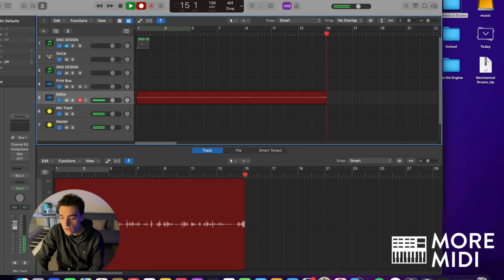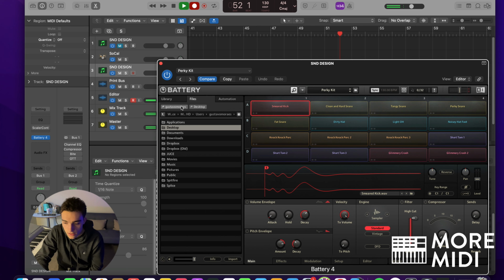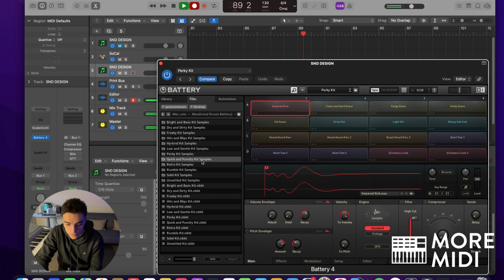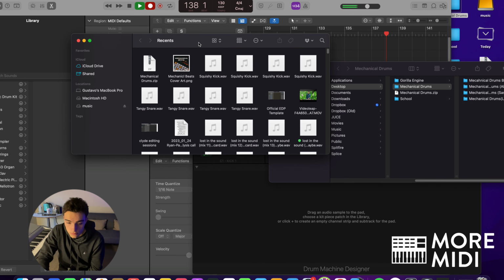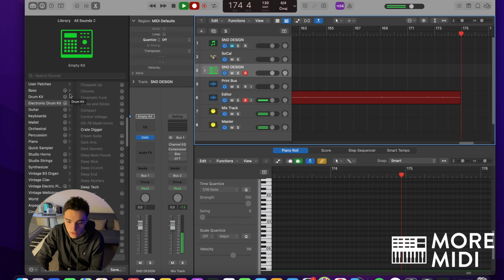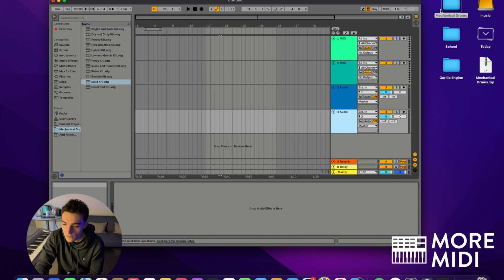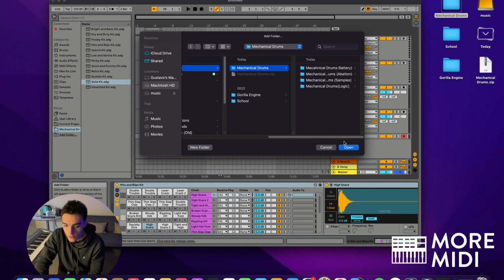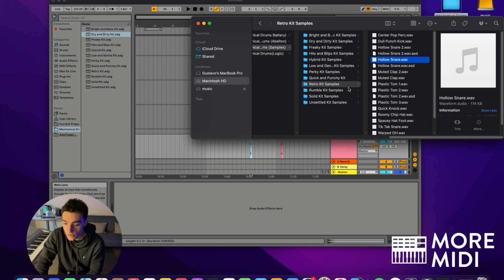How to Import our Sound Kits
In this video we're going to show you how to import the various formats of our Sound Kits. We go over how to import Battery Kits, Logic Drum Machine Kits, Ableton Drum Rack files, and just standard WAV samples.